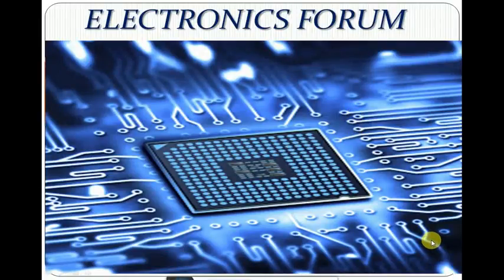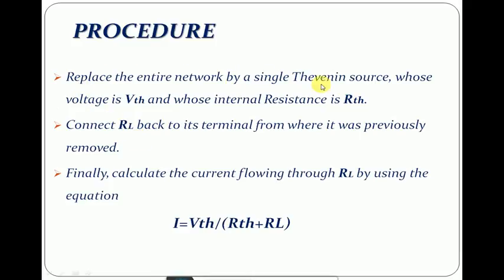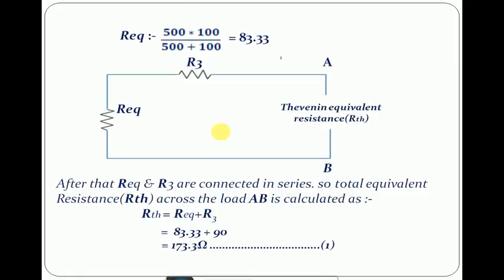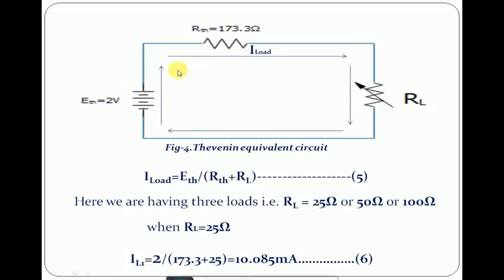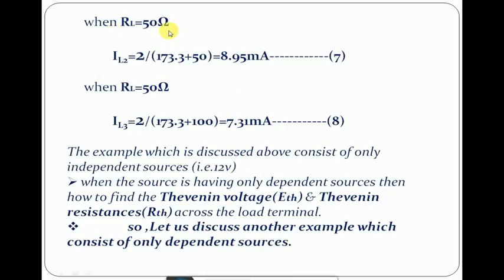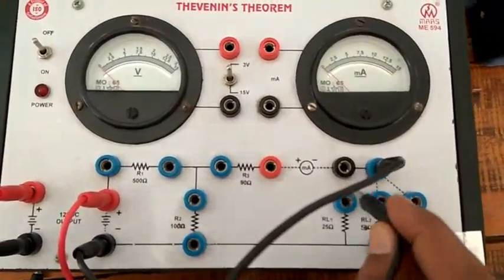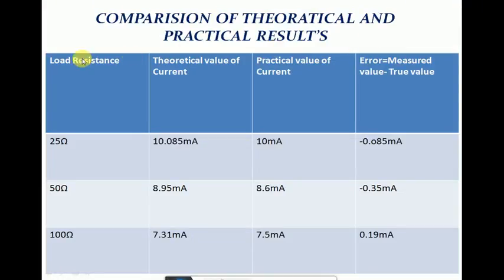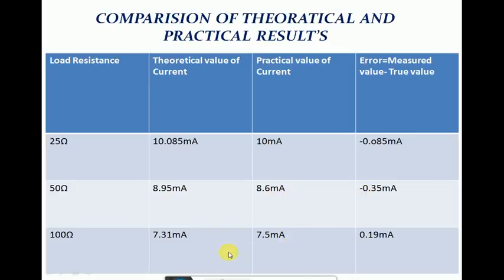Thevenin Theorem with experimental verification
Video tutorial for Thevenin theorem with practical verification .